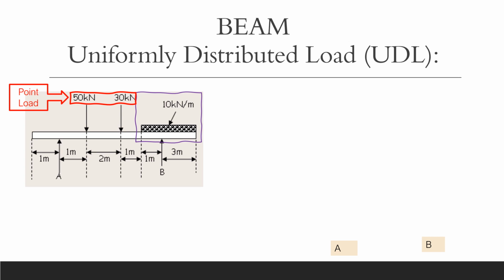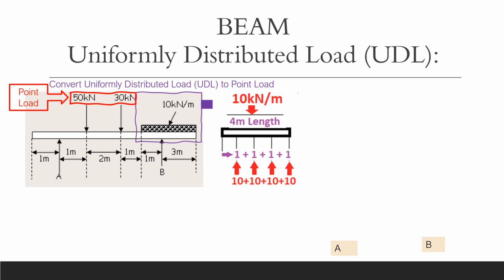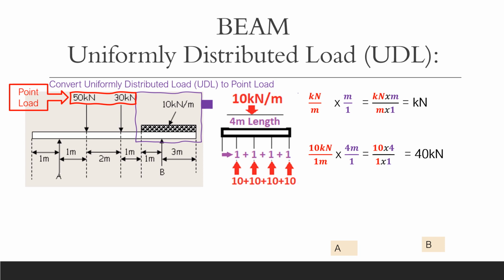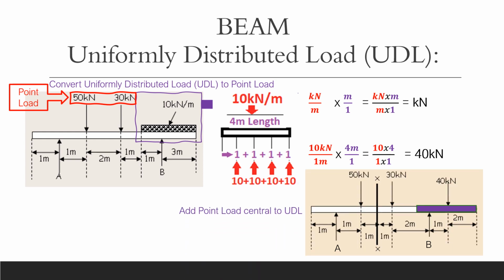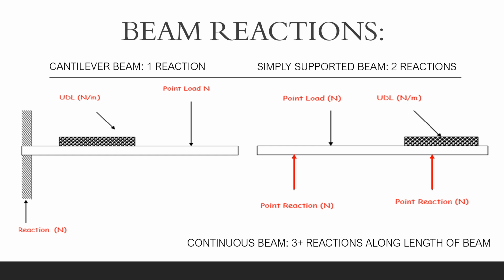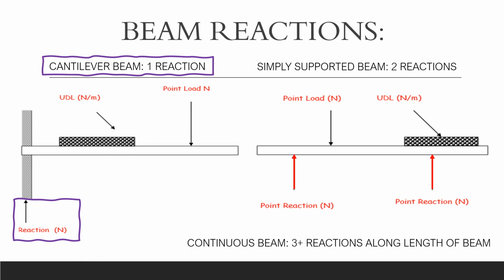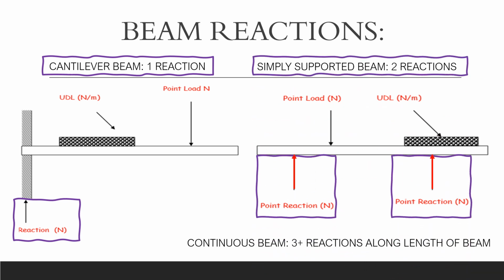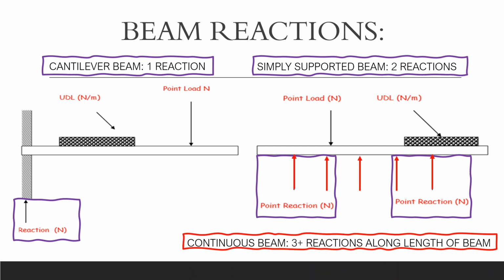Structural Beam Load and Reaction Intro